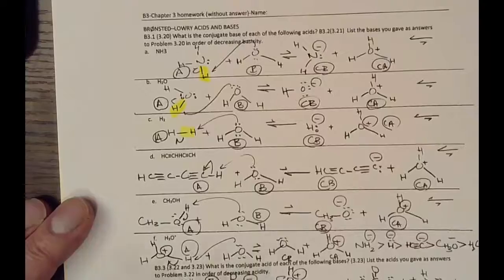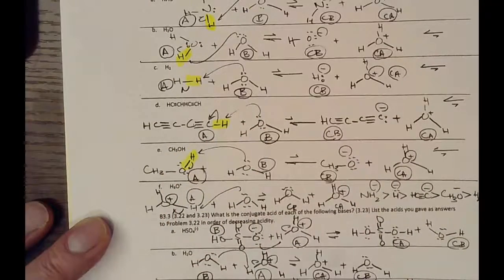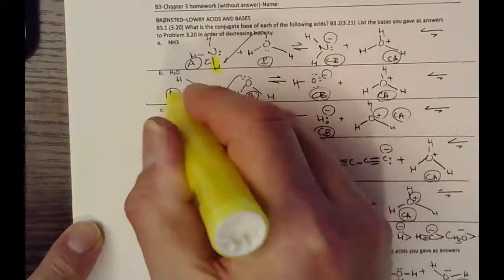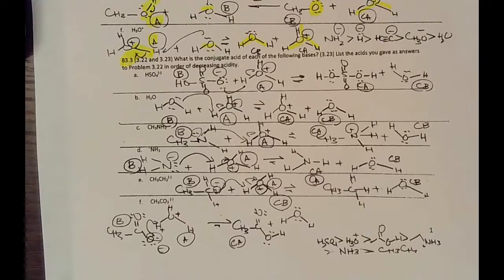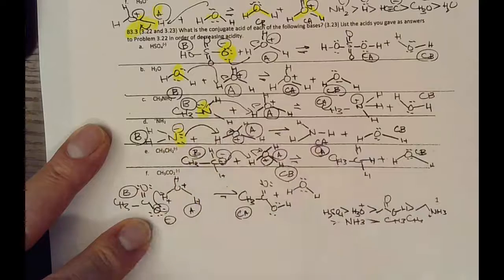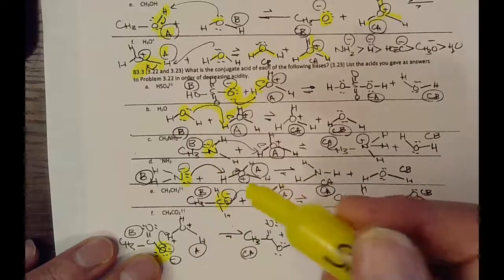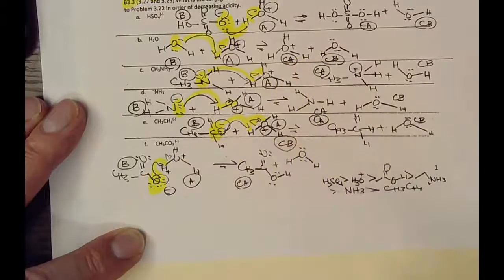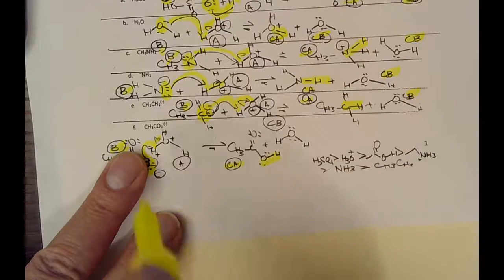page 1 B3 1 B3 3